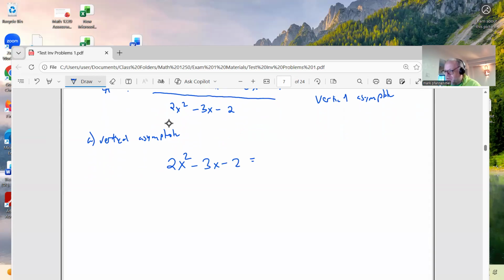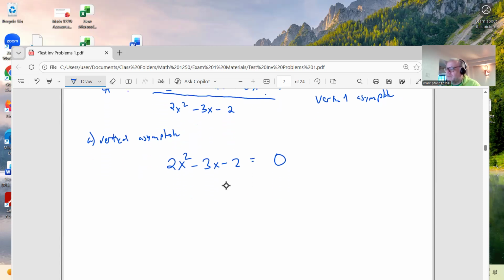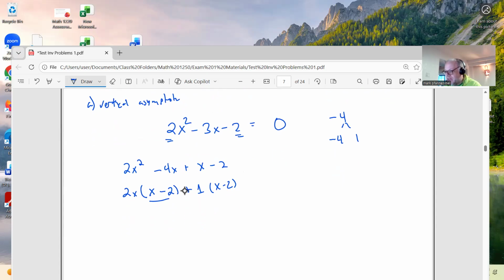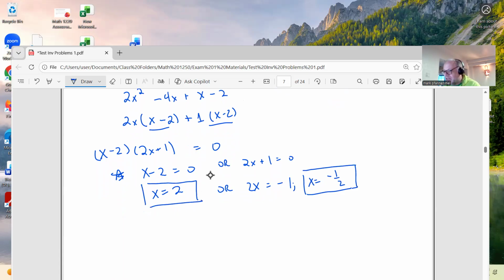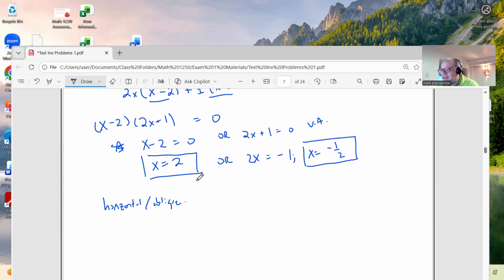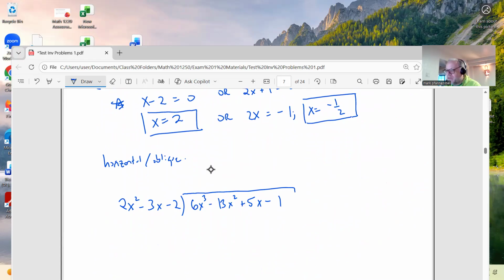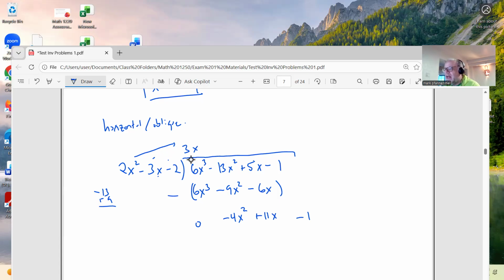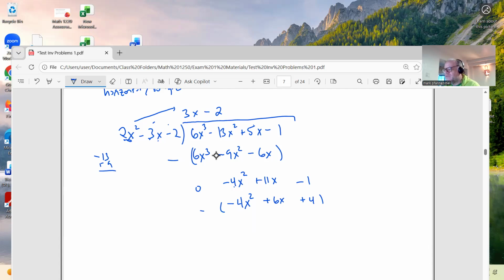math 1250 Problem Inventory #4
determining oblique and vertical asymptotes of a rational function